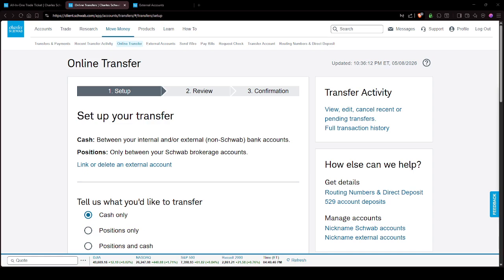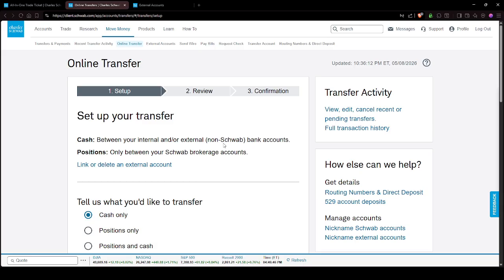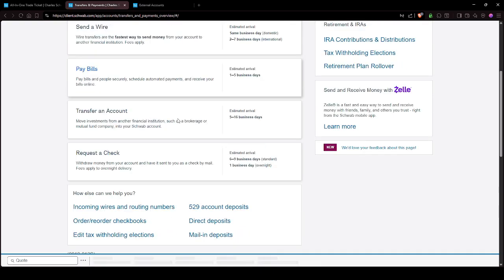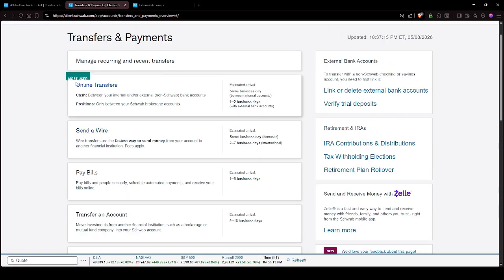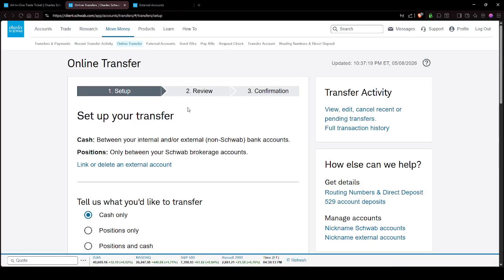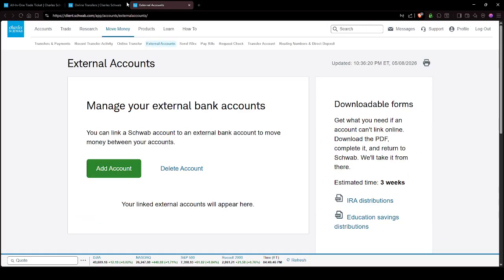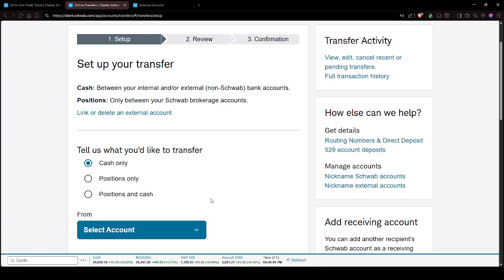How to Set Up ACH Transfers from Schwab: A Step-by-Step Guide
Welcome to this tutorial on how to set up ACH transfers from your Schwab account. ACH stands for Automated Clearing House, and it allows you to transfer funds between banks electronically. First, make sure you have your Schwab account access ready, including your account number and online banking credentials.